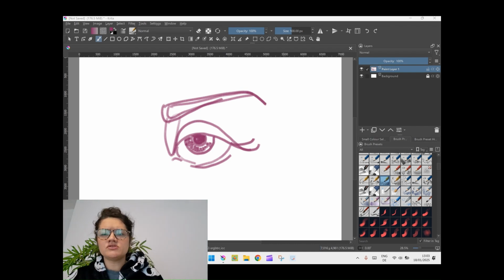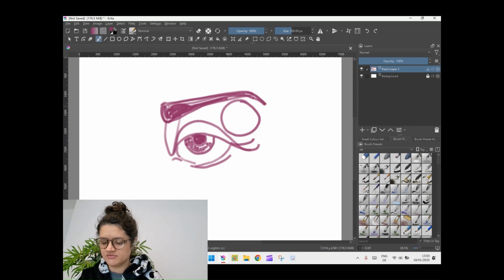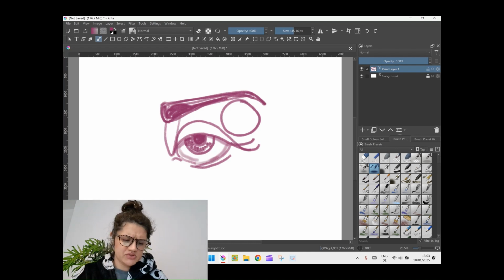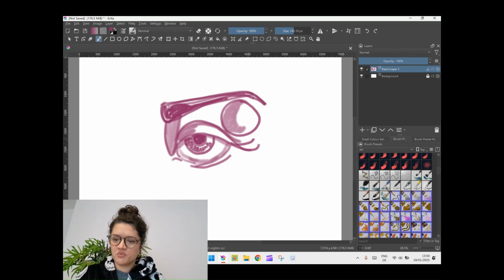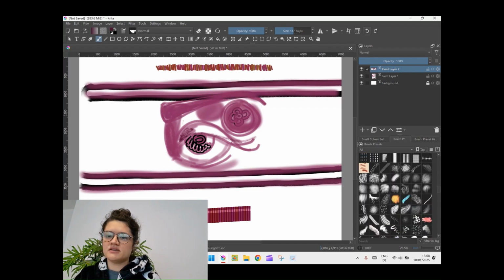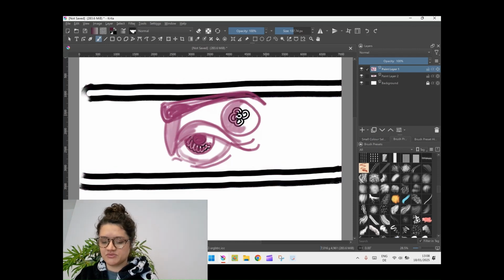Master Krita Focus: Essential Tips to Avoid Interruptions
Are you struggling to use Krita effectively due to ADHD? In this video, I share 6 practical tips to help you harness your creativity and make the most of this powerful digital art software.

From managing distractions to setting up your workspace, these strategies enhance your workflow and keep you focused. Whether you're a beginner or looking to improve your skills, these tips will help you create stunning artwork without feeling overwhelmed. Master Krita Focus: Essential Tips to Avoid Interruptions

0:00 - 0:09 - Intro
0:24 - 0:53 - Use Krita as a piece of paper
0:54 - 1:38 - Try to use a Laptop Tables as a Microsoft Surface
1:39 - 2:33 - Keep the files where you can see them - Desktop
2:23 - 3:10 - Use free resources to keep yourself interested
3:11 - 4:17 - Avoid Masks, Layer names, things that mess with your mental space
4:18 - 6:00 - Use Pinterest for only 5 minutes, to avoid overstimulation and quit
6:01 - 6:17 - Closing and Outro